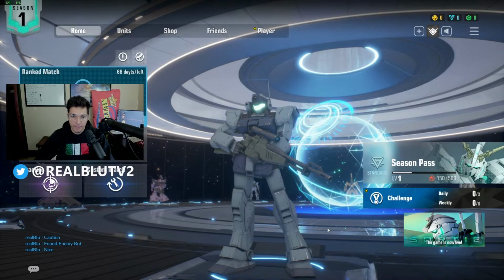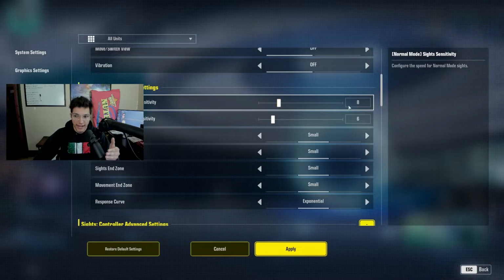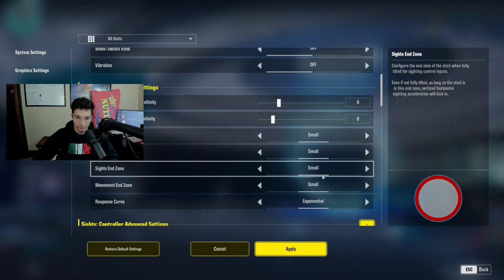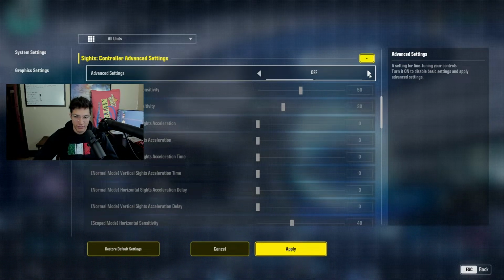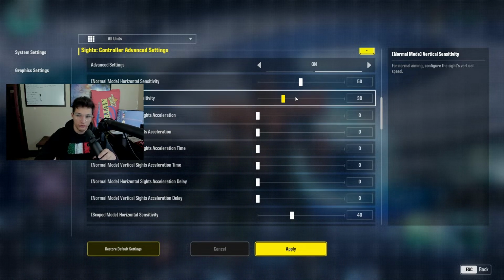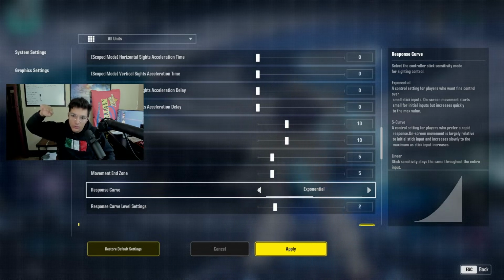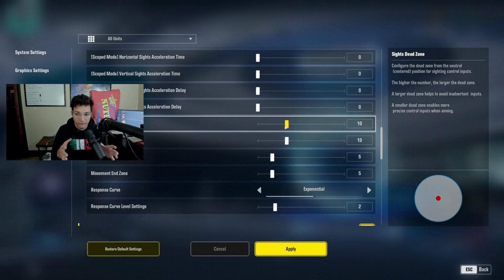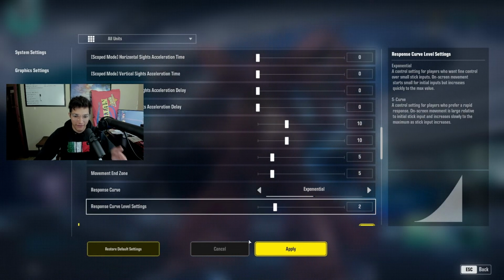GUNDAM EVOLUTION CONTROLLER SETTINGS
► Ordering Snacks + Drinks while Gaming/Streaming? Use this link and code for $10.00 towards your first delivery.